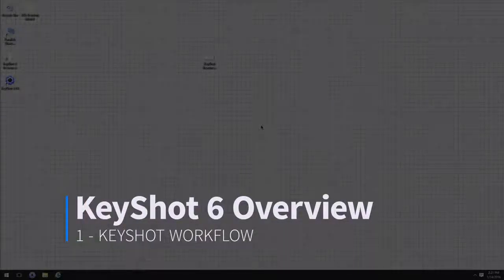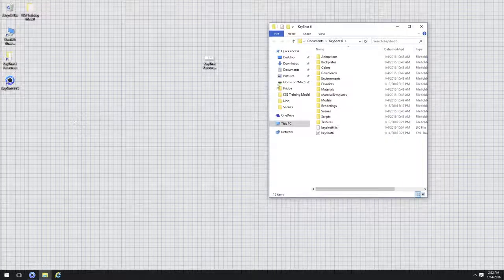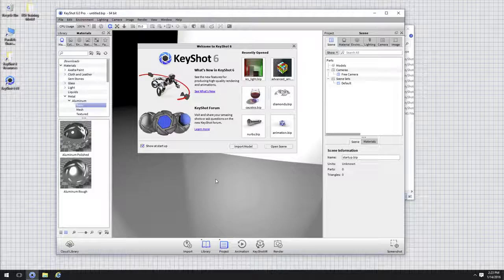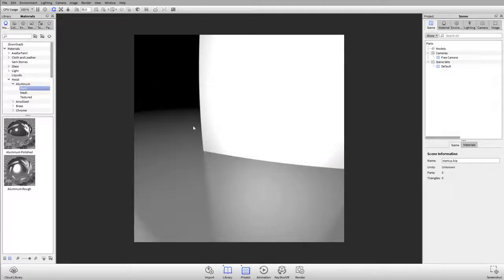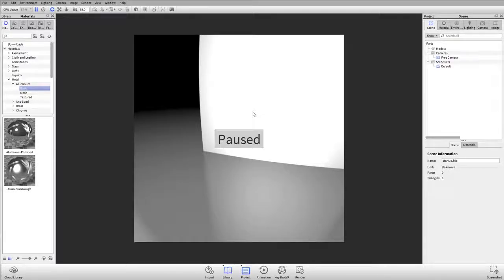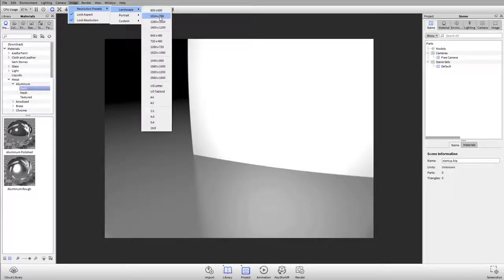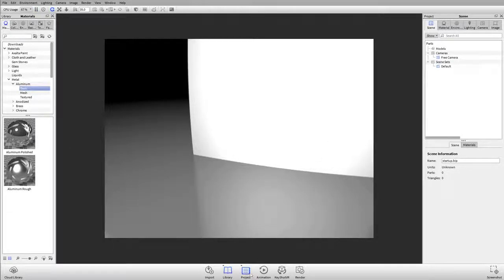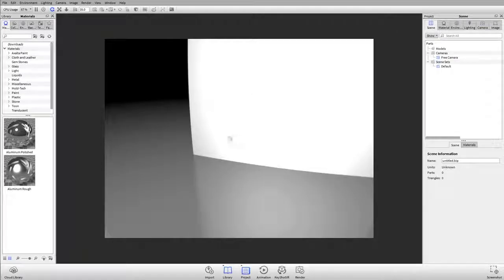KeyShot 6 Overview 1 KeyShot Workflow